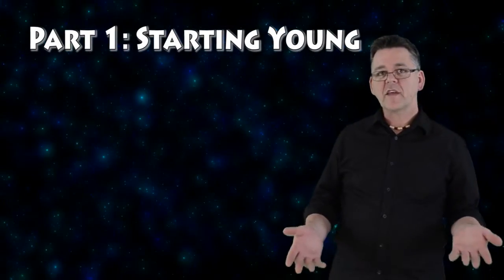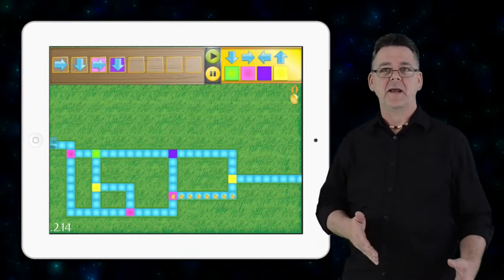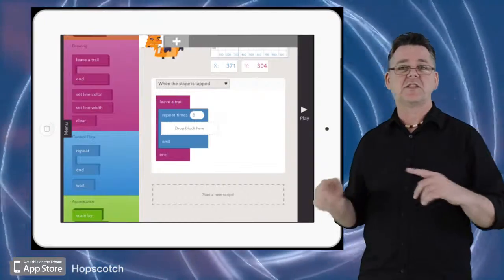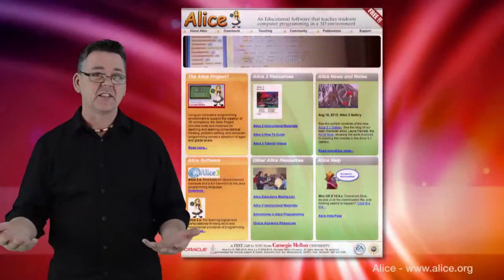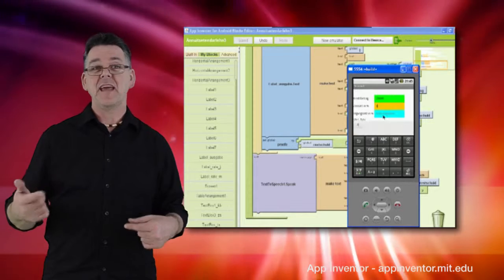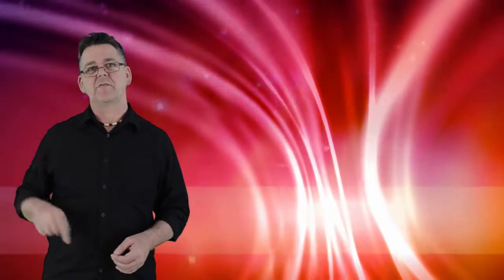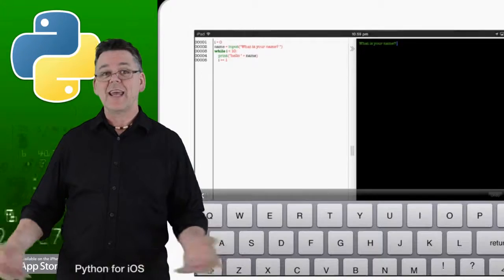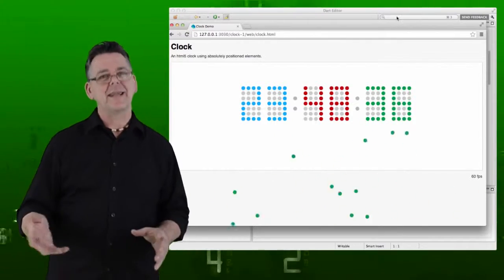Coding for Kids (2013)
Presenter: Chris Betcher
Location: Sydney, NSW, Australia

Presentation Description: While not every student might want to write their own software, understanding the big ideas of coding is a skill that all students would benefit from, even the very young ones. Understanding the key ideas of computational thinking - identifying patterns, thinking algorithmically, manipulating data, solving real problems, etc - is an important step in helping our students build mastery over their world.
This presentation will take you on a guided tour through some of the resources available to your students to help them learn the principles of creating code. We'll check out a range of desktop and iPad apps suitable for teaching very young students to program, through to tools and websites that can help your older students learn to hack code, and much more.

Additional Information:
Chris Betcher is an Australian technology educator with a passion for helping students master their digital world. He is the technology integrator at PLC Sydney, where he helps students and teachers use technology in meaningful and authentic ways. He has a curious mind, asks way too many questions, and likes to build cool stuff out of zeroes and ones.